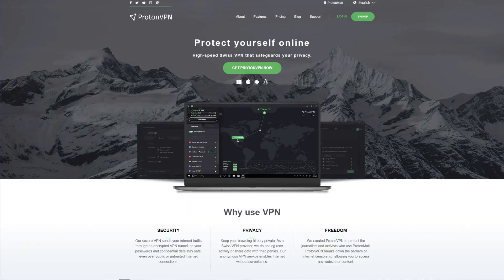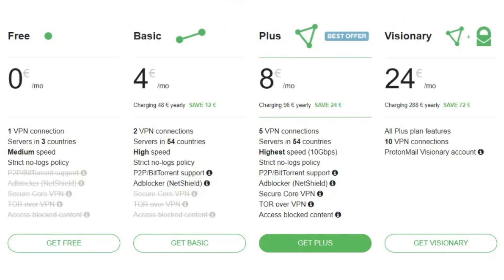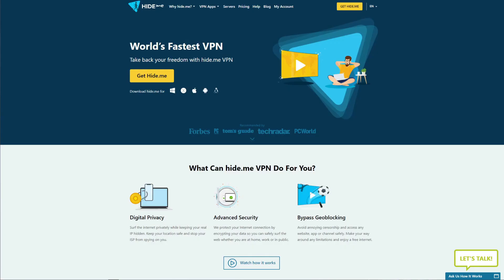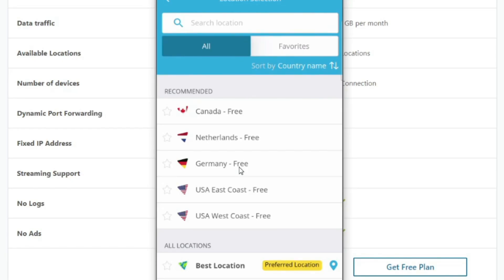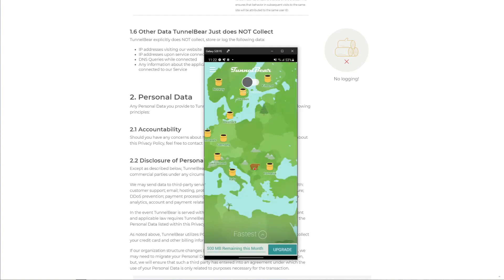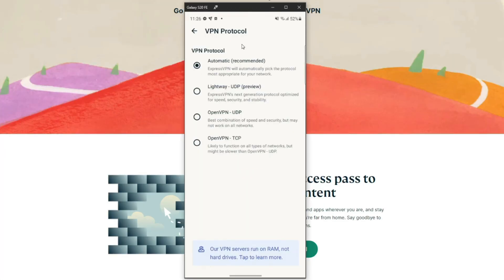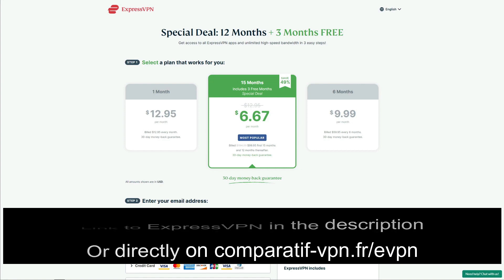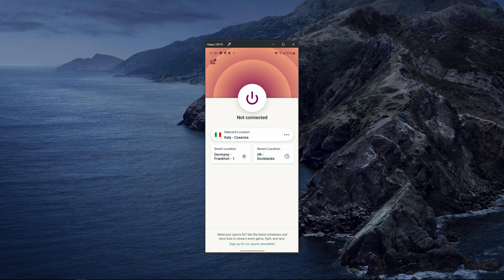BEST FREE VPN FOR IPHONE 📱✅ : Top 3 REALLY FREE VPN for iPhone in 2022 + 1 Bonus VPN 🔥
In this video, we present you with the best free VPN for iPhone in 2022. We're talking about 3 TOTALLY FREE VPN for iPhone that you won't have to pay a single dollar for. However, we also included one premium VPN that you can use for free thanks to a 30-day money-back guarantee, which is a better choice.

BEST FREE VPN FOR IPHONE TIMESTAMPS:
00:00 Intro
01:15 ProtonVPN (THE best free VPN for iPhone)
02:46 Hide.me (the second-best free VPN for iPhone)
04:29 TunnelBear (the third-best free VPN for iPhone)
06:18 ExpressVPN (a premium VPN that you can use for free with the 30-day money-back guarantee)
08:16 Summary

🔷 The best free VPN for iPhone 2022 is ProtonVPN and it's a provider that offers unlimited bandwidth, which you won't get on any other really free VPN on the list. Moreover, it has impeccable security and comes with a zero-logging policy, making for a safe and secure browsing experience.

We don't like that it has just 3 server locations, no 24/7 support, slow speeds, and won't allow you to download torrents. Its paid version is expensive as well, so it's not worth it in the premium edition. Of course, it's still one of the best free VPN for iPhone and that's indisputable.

💠 Hide.me is our second pick on the list of the best free VPN for iPhone. It offers solid speeds, rock-solid security, a no-logging policy, and a great user experience thanks to reliable 24/7 customer support.

Sadly, this VPN will give you just 10 GB of monthly data, which is not a lot. Also, it won't be great for unblocking streaming platforms and you get just ONE simultaneous connection on a single account, plus 5 server locations.

🔶 Finally, we have TunnelBear, a Canadian VPN provider that offers a great-looking app, lots of server locations (26), and a no-logging policy. Of course, military-encryption is there, making sure that you browse the web safely.

Sadly, TunnelBear gives you just 500 MB of data on a monthly basis and it's based in Canada, which is not a good location due to its involvement with the 5 Eyes alliance, responsible for global surveillance.

🎁 The bonus provider we mentioned is ExpressVPN and it's the best free VPN for iPhone given that you use a money-back guarantee trick. Of course, it's not free but offers so many good features that it simply blows away all the other picks on the list.

You get 3,000 servers in 94 countries, 256-bit AES encryption, verified zero-logging policy, tons of security features,  the ability to unblock streaming platforms, P2P servers, 24/7 support, and so much more.

It's clearly the winner in this regard and thanks to its 30-day money-back period, you can get it, use it for the first 30 days, and get a FULL reimbursement within less than a few hours. Alternatively, if you want to keep it, you can take advantage of a 49% discount and 3 months free for the annual plan, which you can get by using this link 🔥

Now that you know what is the best free VPN for iPhone 2022, take your pick and enjoy all the great benefits that a Virtual Private Network can offer! ✅